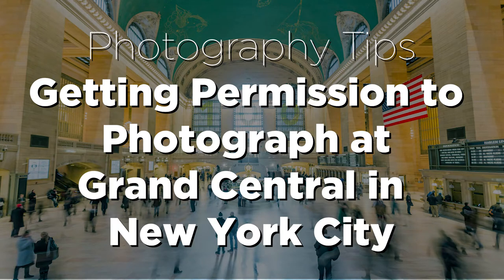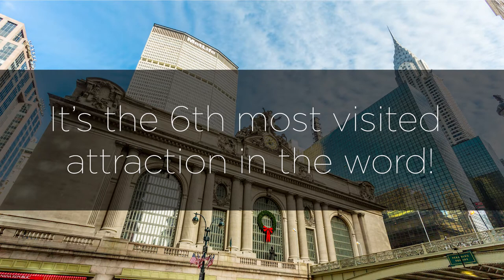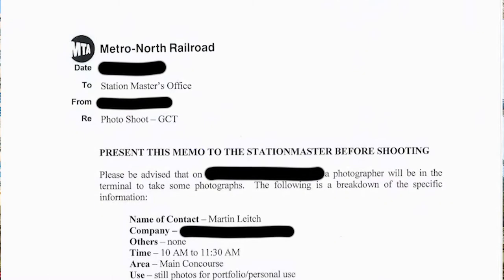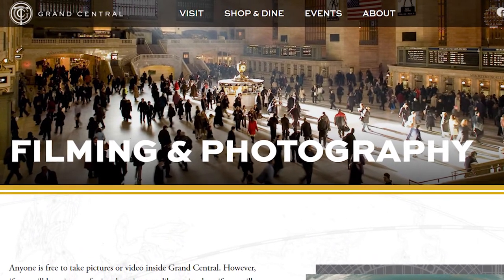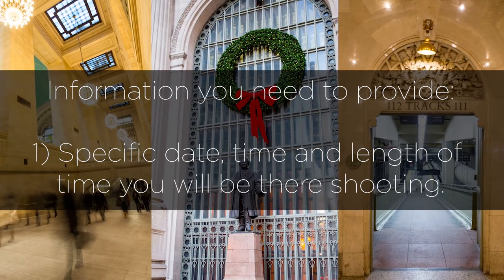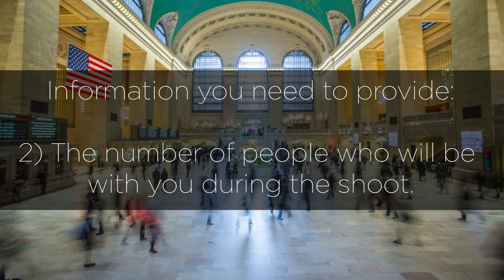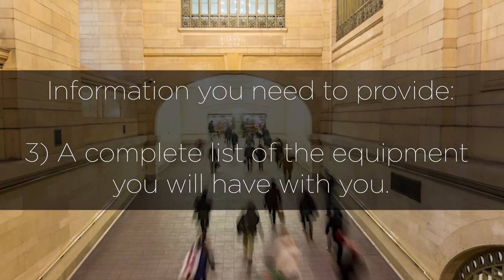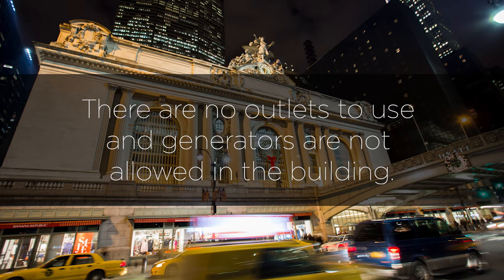Photography Tips: Getting Permission to Photograph at Grand Central in NYC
Wouldn’t it be nice to know you could photograph in New York’s Grand Central without any hassle?  You can!  Watch this video to see how.